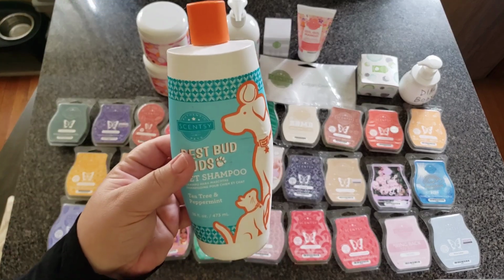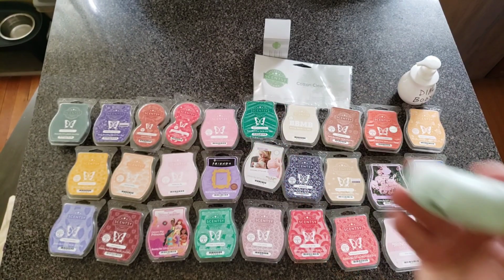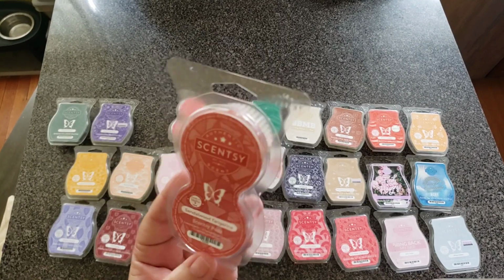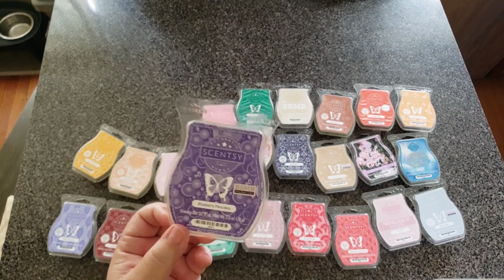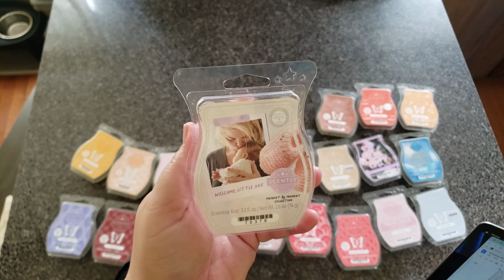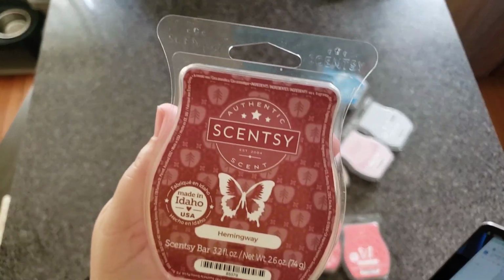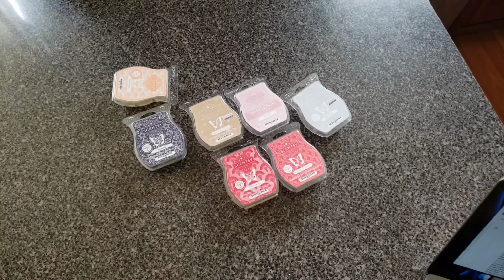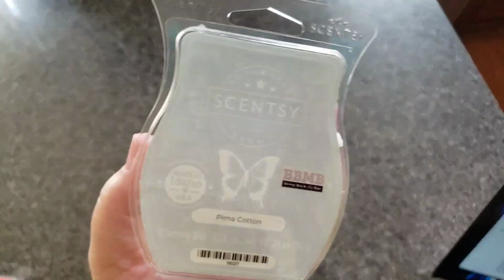Massive Obnoxious Empties video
To join my team, go here!

View my catalog here!

Use Bundle and Save to pay the lowest price HERE!

Go to my Clearance section here!

DESCRIPTIONS:
Apple & Oats - oats, caramelized apple and cinnamon
A-peeling Apple - juicy apple, lively pear,  with a touch of flowering sweet pea
Apricot Vanilla-Heirloom peach, apricot, vanilla ice cream
Black Raspberry Vanilla -  Dark berries warmed with vanilla
Blond Wood & Moonflower-Wood, amber, moonflower, roses, lilies
Blue Chase Rainbows - Sweet notes of melon and hints of musk
Blueberry Pancakes - blueberry and butter layered with light maple
Blue grotto - Tropical notes, sweet citrus and lush botanicals
Business Casual - cardamom, caraway, pepper, woods, orange blossom
Caramel Pear Crisp - Pear, nectarine, brown sugar crust, caramel cream
Cashmere and Corduroy - creamy vanilla, Sicilian bergamot and cashmere sandalwood
Cashmere Leaves - Delicate falling leaves brush crisp apple with cashmere spice
Cashmere Pear - white Amber, Madagascar Vanilla, pear, ginger
Cherry Vanilla - candies cherry, sugared almonds, white chocolate ice cream
Clean Breeze-White florals, clean laundry
Clementine Blossom -Golden citrus surprises pink nectar with a sugar blossom treat
Cloudberry dreams - Sweet raspberry, Rose, peach and vanilla
Coral Waters - nectarine blossom and peony bloom alongside bright, clear coral waters
Cucumber and Cactus Water - Crisp cucumber, refreshing cactus water and sea salt
Dutch Apple Bread - sliced apple, warm cinnamon, brown sugar and rolled oats
Fall into Love - Fresh orange peel and cool eucalyptus embrace sweet balsam
Fluffy Fleece-Black currant, musk, heliotrope
Forever Fall - Baked pumpkin, cinnamon stick with a dash of brown sugar
French Lavender - Wild Lavender from the hills of France
Friends - Double espresso, freshly brewed coffee sweetened by coconut cream
Frightfully Delightful - golden pumpkin, harvest peach, whipped vanilla, brown sugar
Go, Go, Mango-Juicy mango and melon with hibiscus and banana flower
Hemingway- apples, sandalwood and cedar with hints of spice
Jammy Time-Baby freesia, lavender, sweet pea
Just breathe-eucalyptus, zesty lemon, a medley of mints
Magical Celebration- orange, red berry and sweet peony
Marvel Nine Realms - lime zest, blue tea, lavender lightening
Newborn Nursery - Fresh, clean, and powdery
Pima Cotton - night blooming jasmine, freesia and lilies
Pink Apple & Nectarine - Pink apple, golden nectarine, wild poppies with lush sugarcane
Pink Leather - Wild strawberry, rich toasted vanilla, smooth pink leather
Pink Tulips - crisp apple, juicy raspberries and a hint of night-blooming jasmine
Princess, Dream Big - lemon, orange, fruity bubblegum, coconut milk, whipped vanilla
Rainforest Bungalow -Emerald palm frond, dewy lemongrass, aloe
Sandalwood & Tangerine - White cedar, tangerine brighten sandalwood groves
Sea Salt & Avocado - Sea salt, Valencia orange, creamy avocado
Showered in Flowers - rose petals, sweet jasmine, sun-kissed greens
Simply Rose - A fragrance for those who love the scent of pure rose
Squeeze the Day - Tart lemon with a hint of vanilla cream
Starburst Sky - Sweet apple, whipped vanilla, creamy coconut, amber blossom
Stargazing - Star-kissed petals, fluffy cotton, soft vanilla clouds
Sugared Strawberry - strawberries, currants and lemons
Vanillamint - Wintergreen frost, vanilla and frozen citrus
Welcome Little One - Softy, cotton blossoms, citrus and clean musk
White Amber & Silk - Warm amber, bergamot, comforting cotton
Wizarding World - citrus, green apple, mahogany woods, vanilla and amber
White Pumpkin & Driftwood - white pumpkin, driftwood, cardamom, solar amber